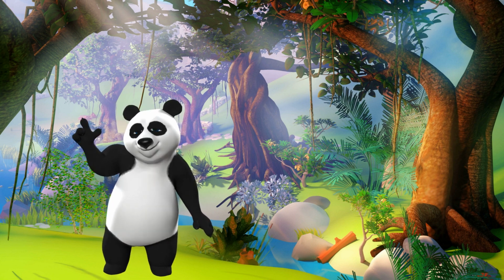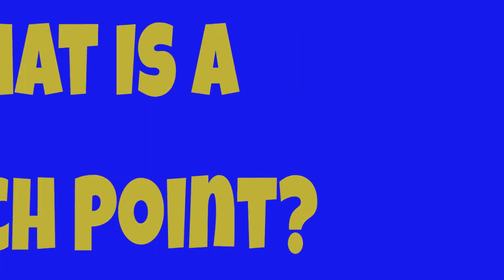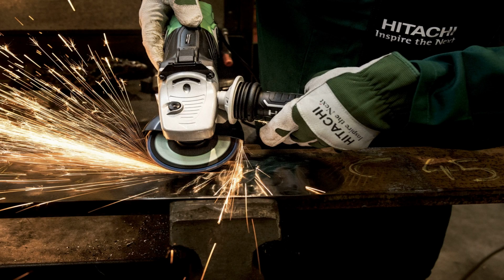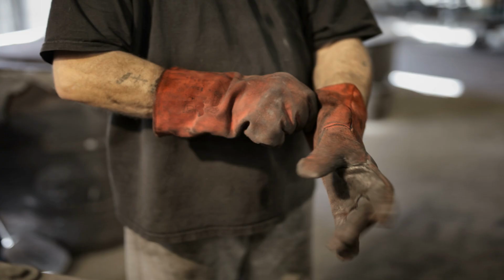Safety Video #143 - Pinch Points And Hand Injuries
In this video we discuss pinch points and hand injuries.